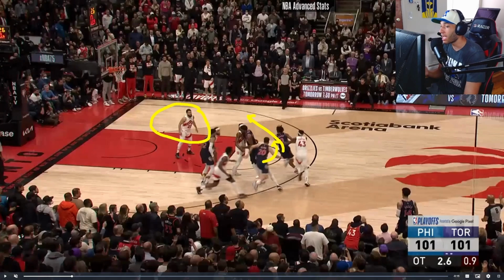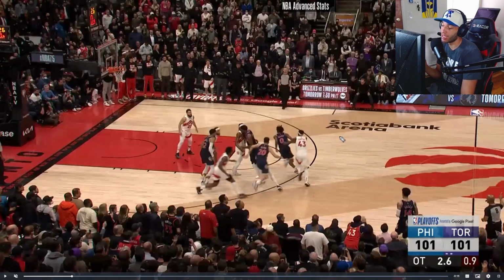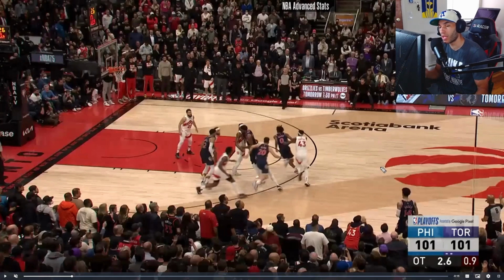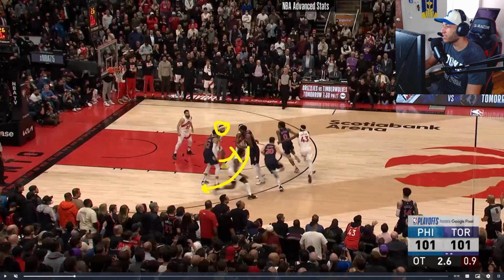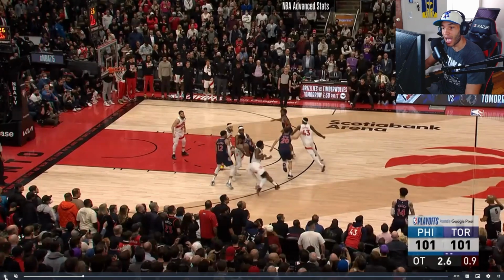Breaking Down Joel Embiid's GAME WINNER vs the Raptors | Sixers vs Raptors Film Study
In this video, I am breaking down Joel Embiid's game winner vs the Raptors. How did Joel Embiid get that open? Did the Raptors mess up on defense? Was there a miscommunication or was the play that good? Let's break it all down! Joel Embiid game winner breakdown. Joel Embiid game winner vs the Raptors.